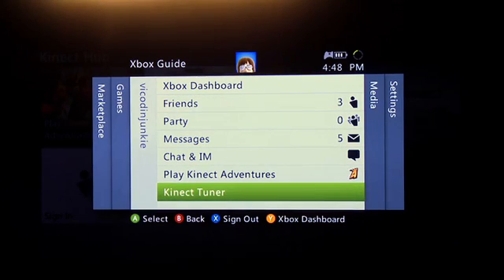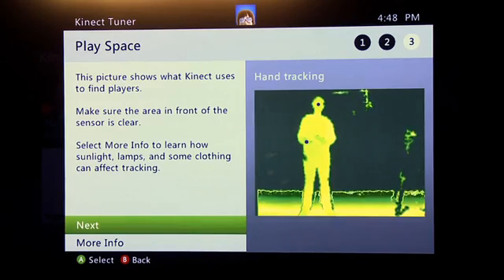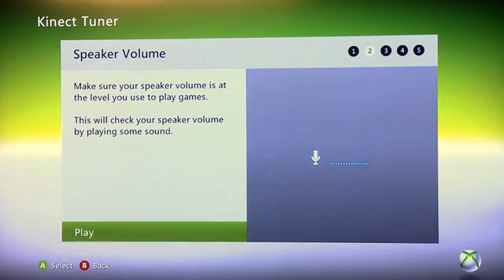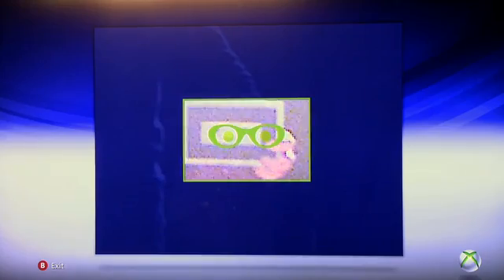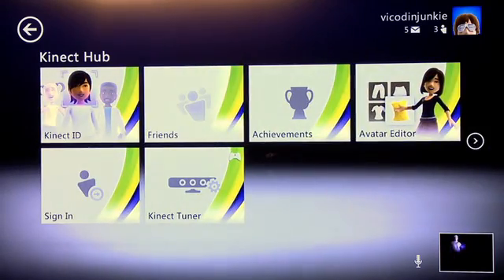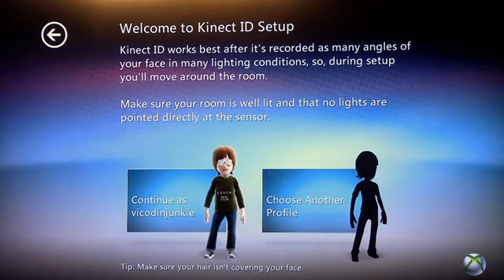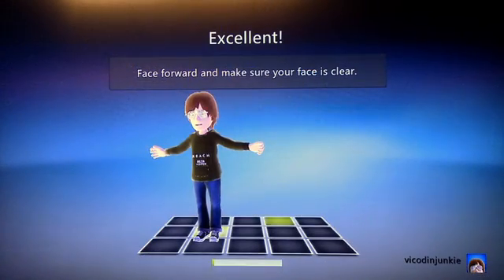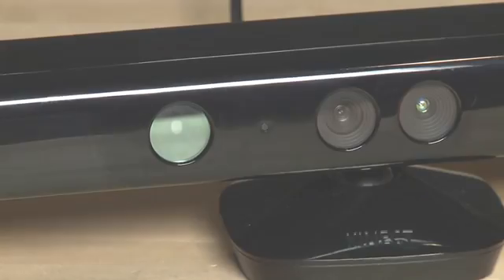Kinect tips and troubleshooting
If you're having trouble using the Kinect Sensor for the Xbox 360 then there are several things that you can do. You can adjust the tracking or audio settings using the Kinect Tuner, or even calibrate your Kinect sensor. Learn how to troubleshoot, too @ butterscotch.com